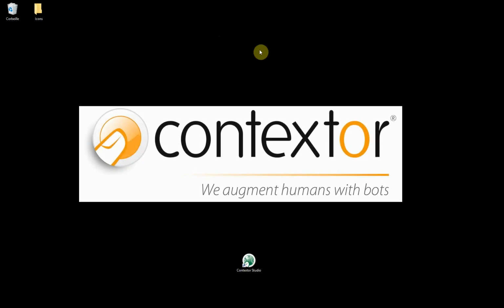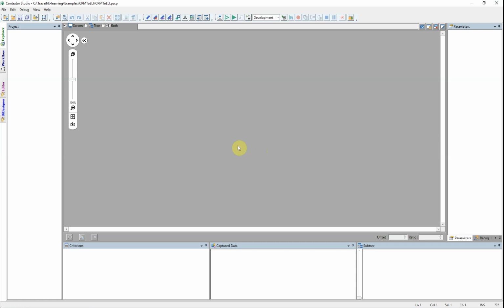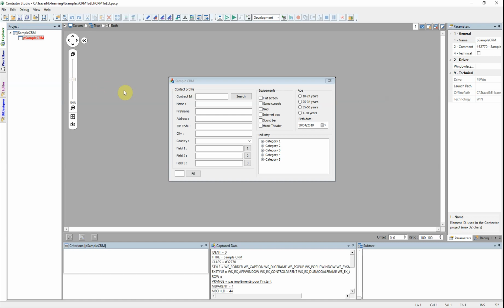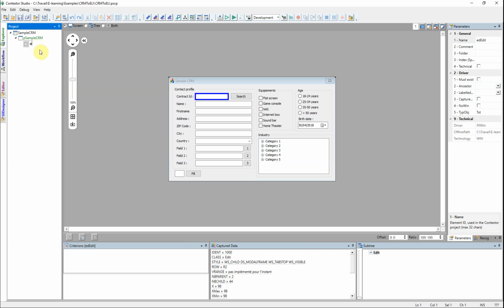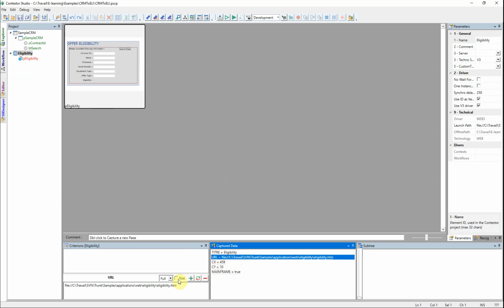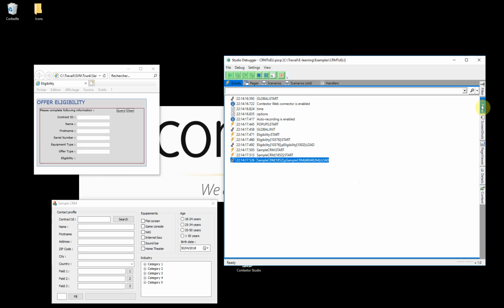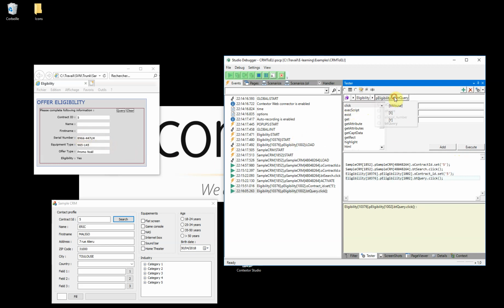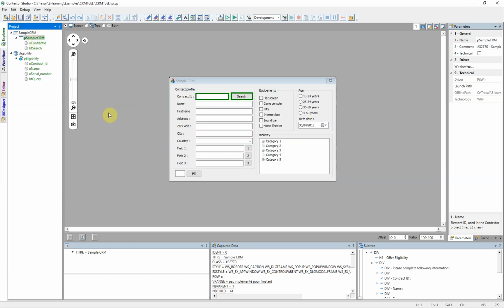ELearning Tutorial 1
This video concerns the first tutorial in Contextor ELearning process. It shows how to declare applications, pages and items with the studio, to run it and see what's happening.